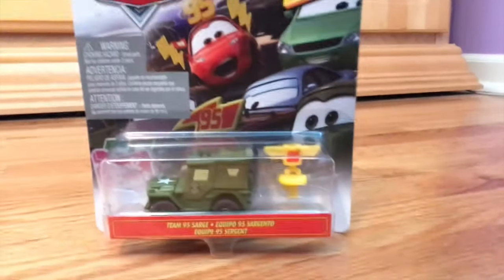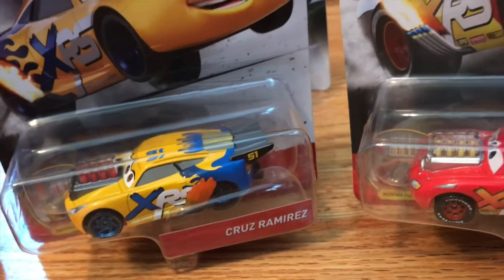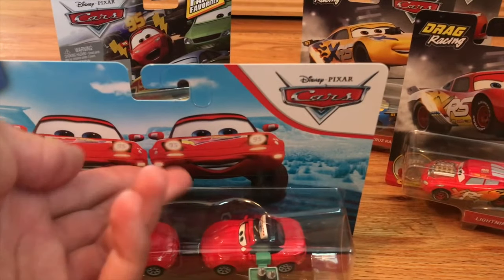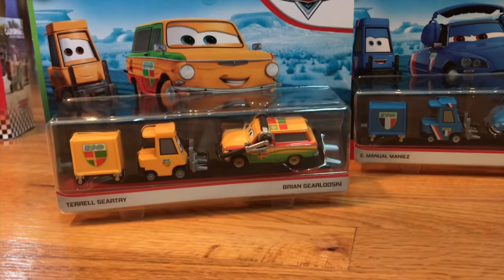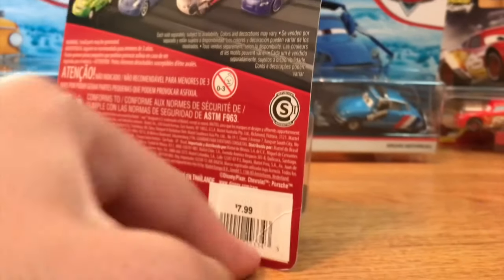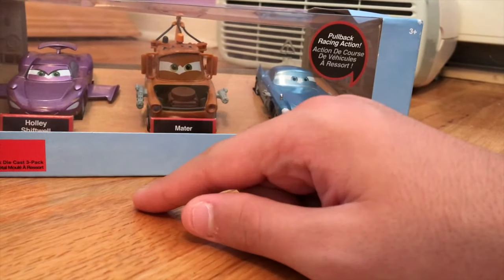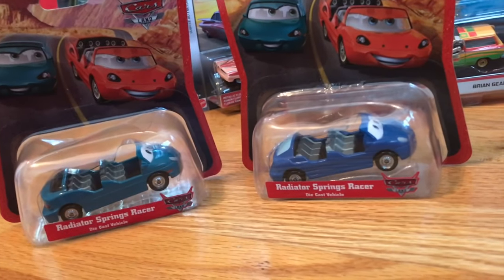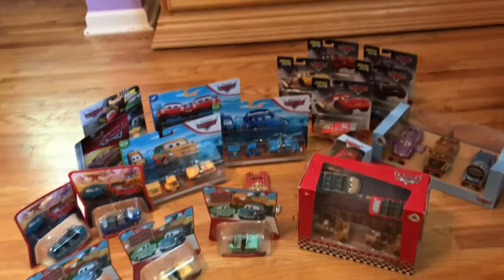Disneyland Vacation Cars Diecast Haul!